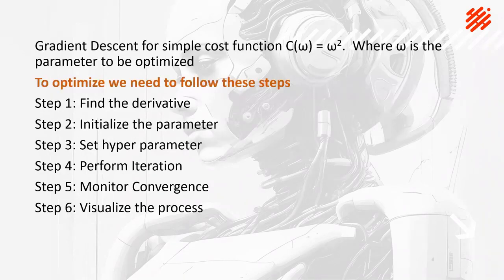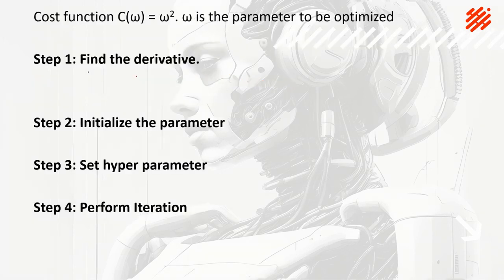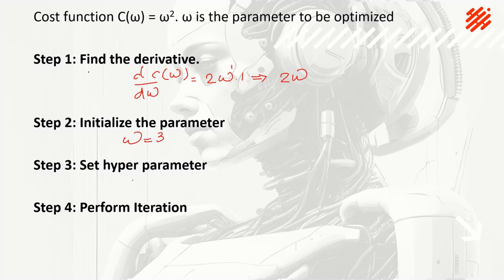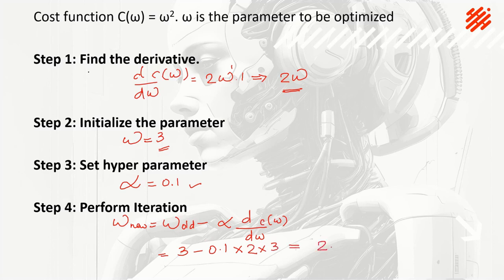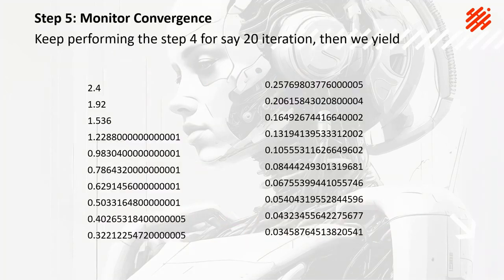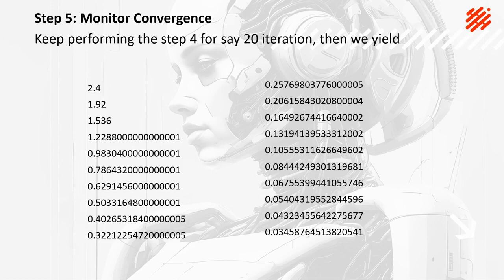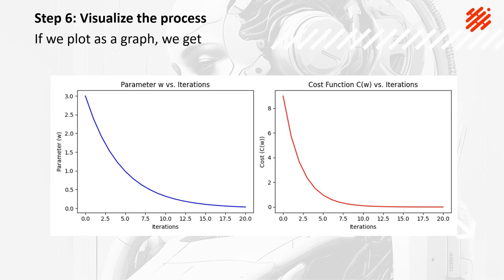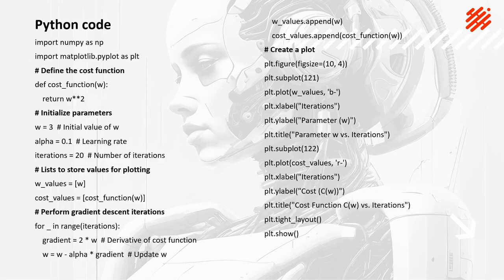What is machine learning?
انا ضد تواجد الاعبين المغاربة في الدوري المصري
Je suis opposé à la présence des joueurs marocains dans la ligue égyptienne.
أنا معارض لوجود اللاعبين المغاربة في الدوري المصري.
"I am against the presence of Moroccan players in the Egyptian league."
"Estoy en contra de la presencia de jugadores marroquíes en la liga egipcia."

La Fédération royale marocaine de football ou FRMF (en arabe: الجامعة الملكية لكرة القدم) est une association regroupant les clubs de football du Maroc et organisant les compétitions nationales et les matchs internationaux de la sélection du Maroc.

La fédération nationale du Maroc est créée le 26 janvier 1957, elle a pris la place du Ligue du Maroc de Football Association (LMFA).

Dirigée depuis 2014 par Fouzi Lekjaa, son budget en 2018 est de 826 millions de dirhams